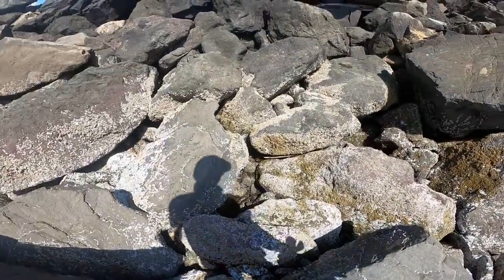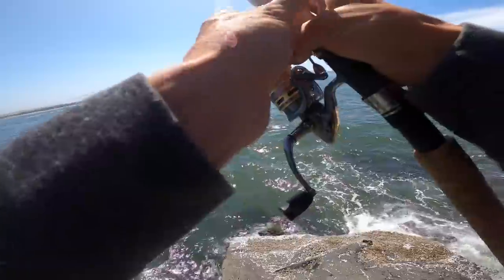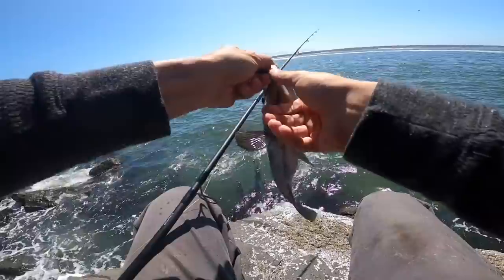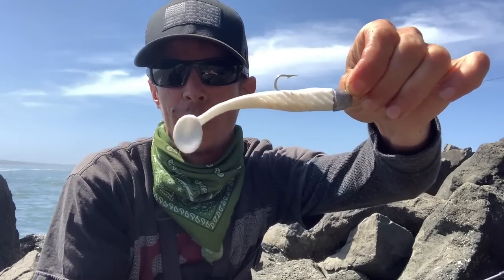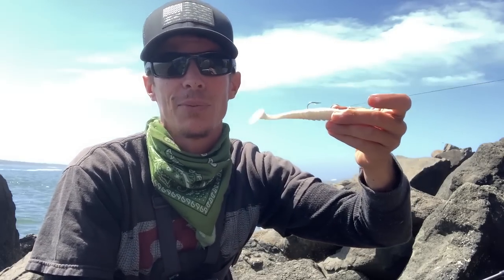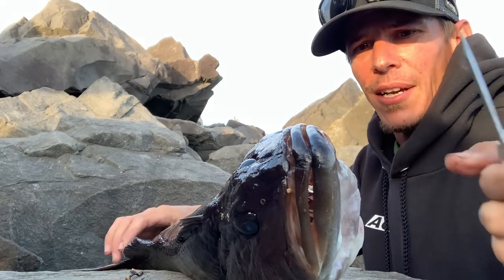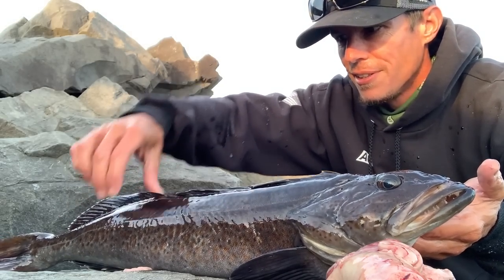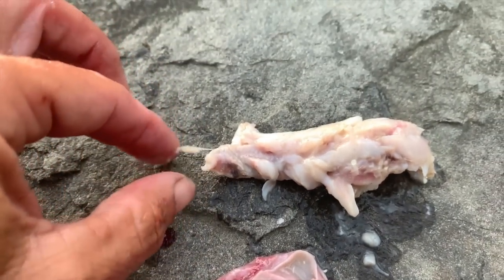Rock Fishing On A Jetty, Lingcod Catch & Cook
Lingcod Rock Fishing off the Jetty along the Oregon Coast. When it comes to rock jetty fishing, I usually try to play the tides and find the right rock fishing rig that will produce some rockfish. I prefer an hour before slack tide and into about an hour after the tide change.
On this day of jetty fishing I started fishing about an hour into an outgoing tide, that is when I caught my lingcod and was a bit surprised by it.
I have fished the oregon coast quite a bit and specifically this jetty. In all my years of fishing I have never caught a lingcod from here. I managed to hook a few more rockfish but i really had to work for it. Usually when im using swim jigs i am able to find a decent amount of fish. Hopefully i will be back at it soon because i've been wanting to hook a cabezon while the season is still open for them.

If you haven't seen my other oregon coast lingcod fishing videos you can find some here:

If you are new to jetty fishing, check out this tutorial covering 7 different jetty fishing rigs and jetty fishing setups that will catch you more fish!

Equipment Used:
Rod 1 - Shakespeare Ugly Stick Elite 8'6"
Rod 2 - North X Northwest 9'0"
Reel 1 - Pflueger President PressP40x
Reel 2 - Okuma Stratus V SV-45
Mainline (Both Reels) - PowerPro Braid 30lb
Leader (Both Reels) - 20lb FloroClear
Jigs - 1/2oz & 3/4oz
Swimbaits - Keitech Swing Impact 4"

Cameras:
GoPro Hero 8 Black
Iphone Xs Max
DJI Mavic Pro Platinum Drone -